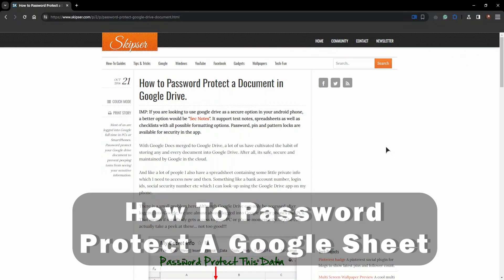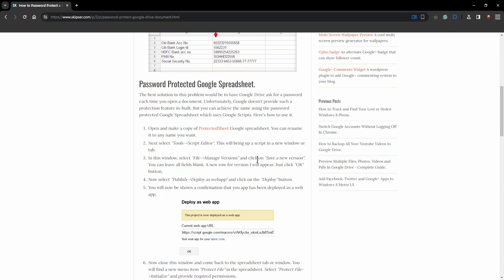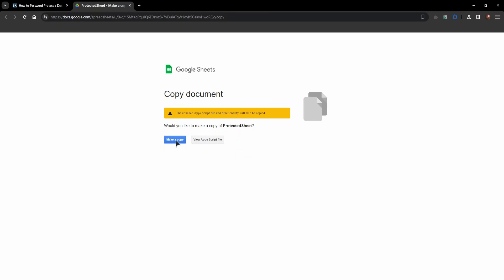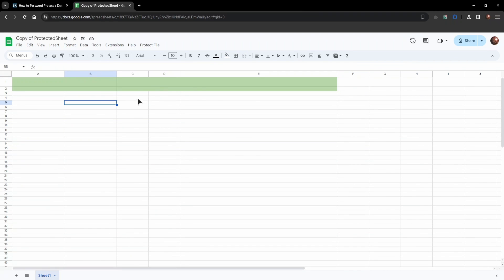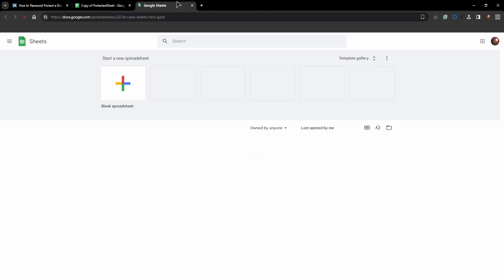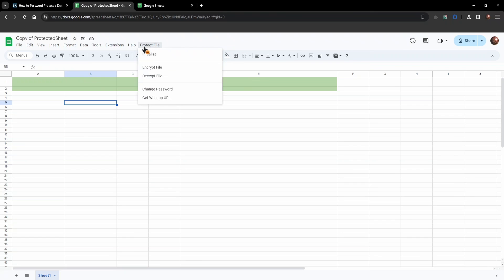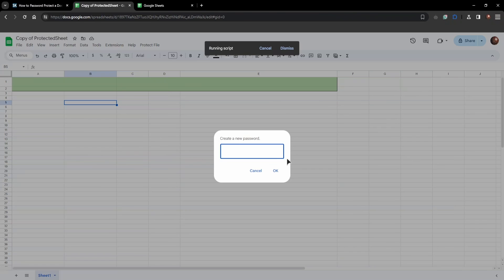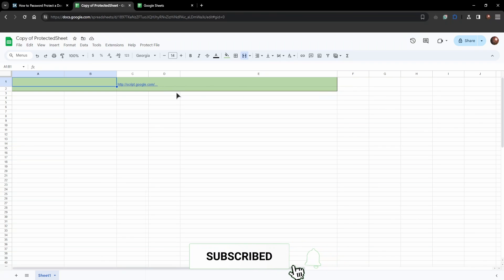How To Password Protect a Google Sheet (2026) - Full Guide!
In this tutorial I show you how to password protect a google sheet.